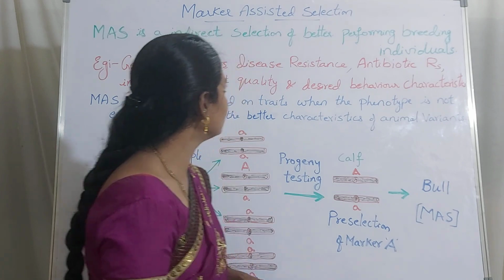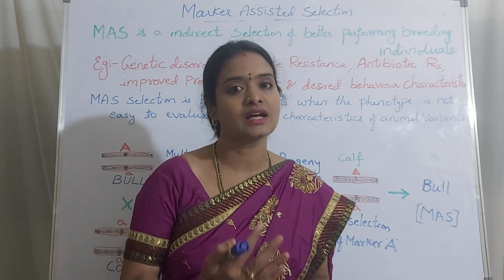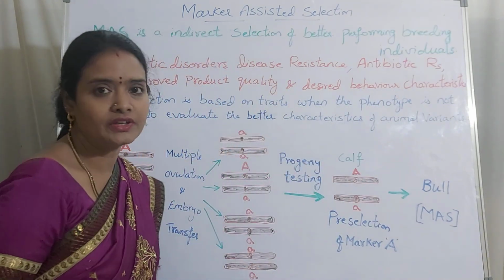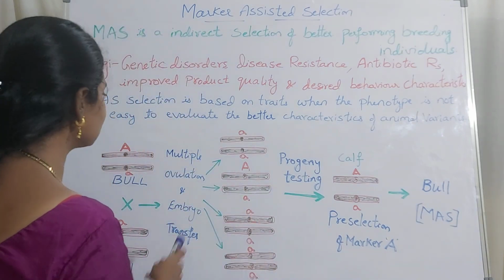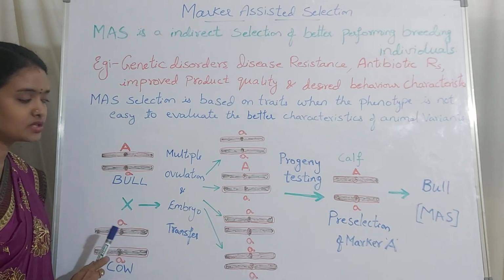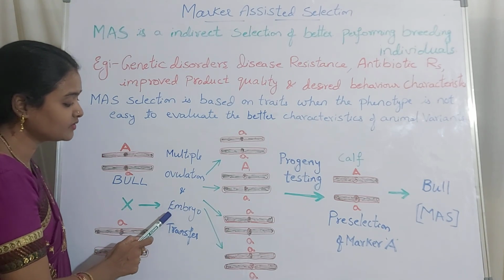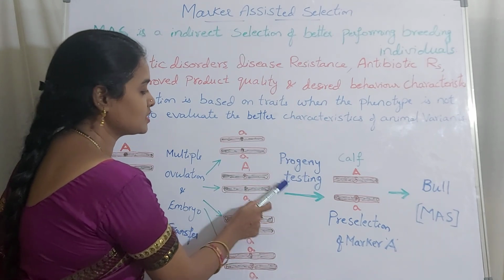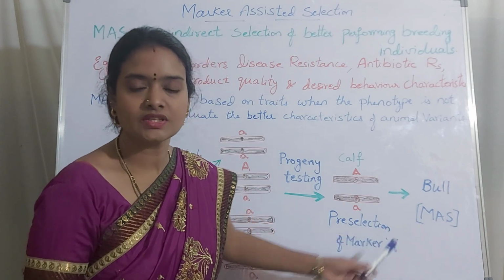Marker assisted selection - Animal Biotechnology Lecture 32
Leela's tutorial 👌